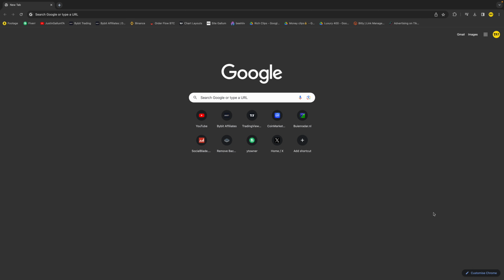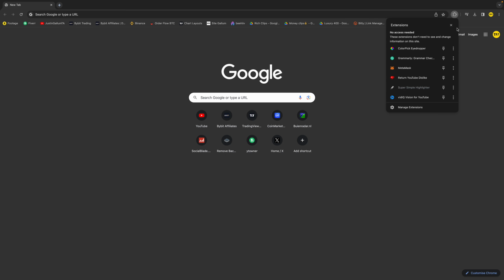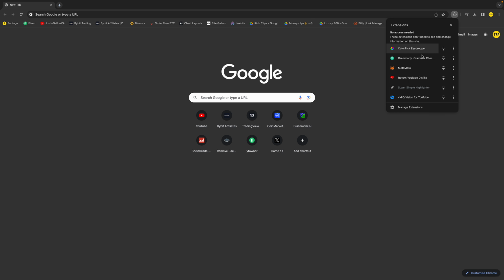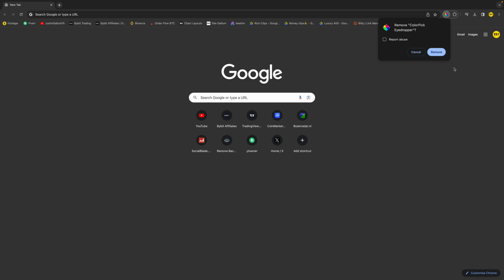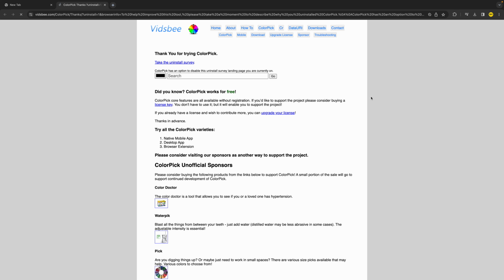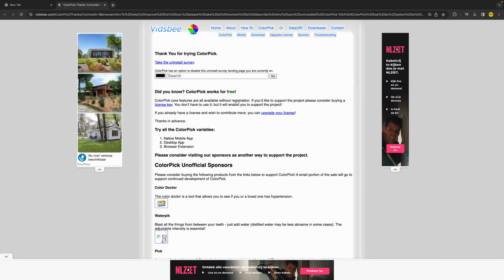How To Delete Google Chrome Extensions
How To Delete Google Chrome Extensions - Full Tutorial

👉 In this video we are going to show you how you can delete Google Chrome extensions.